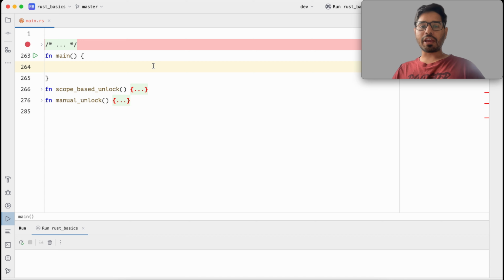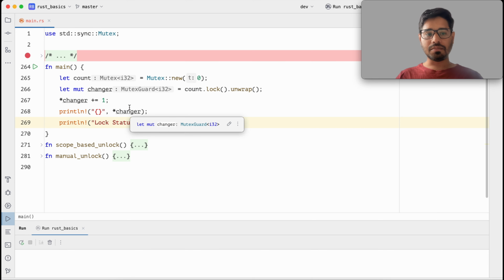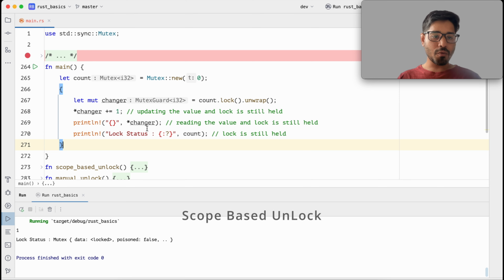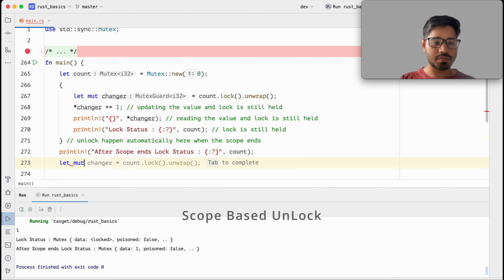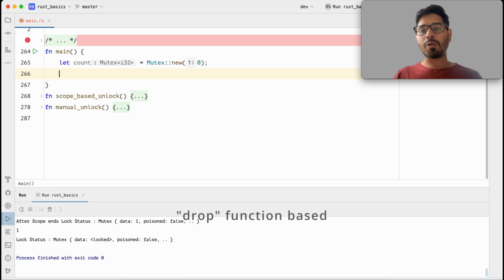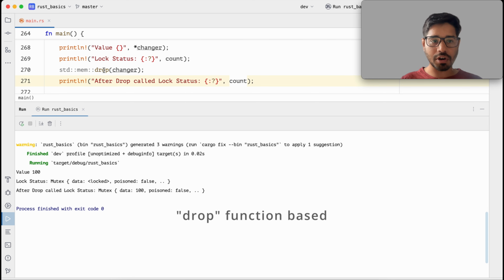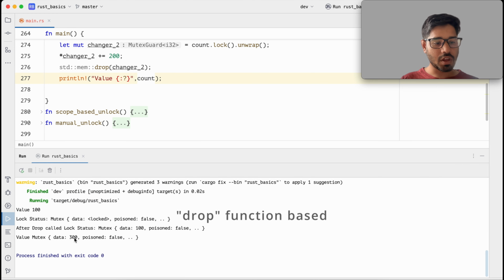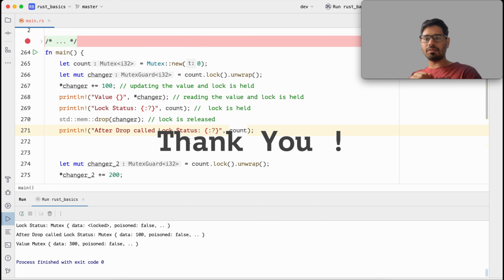Rust: Mutex UnLock Explained in plain English: Part 2